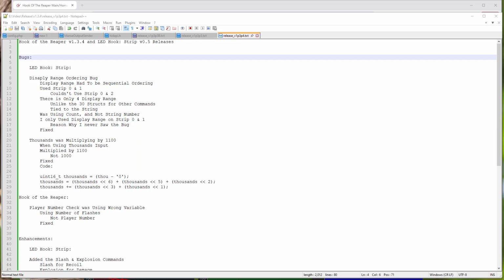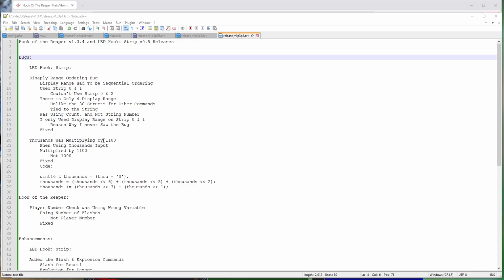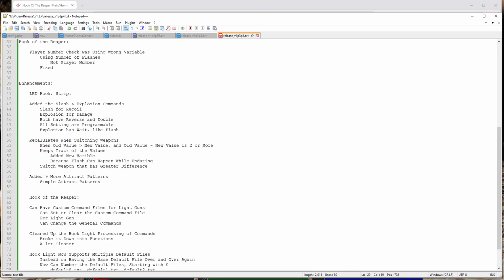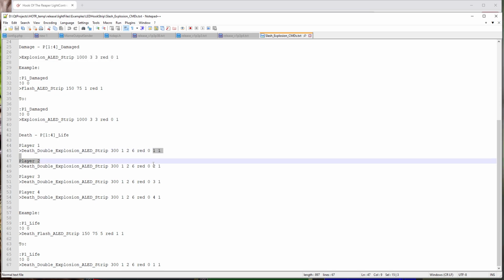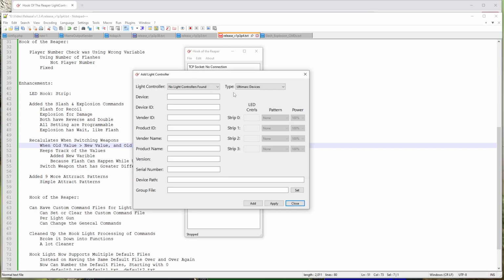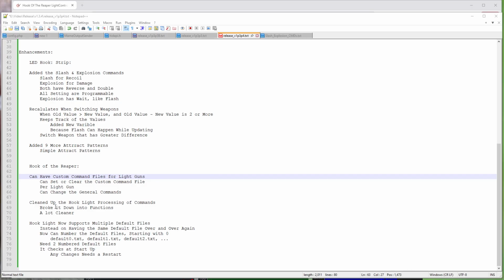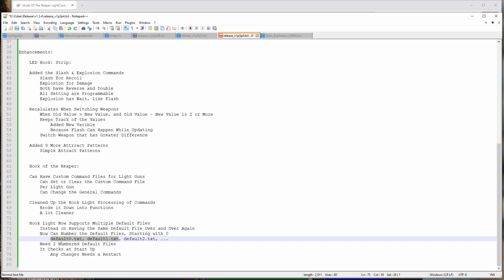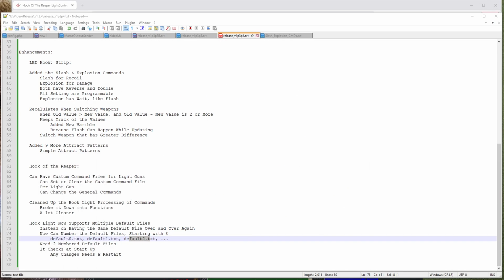Hook of the Reaper v1.3.4 & LED Hook: Strip v0.5 Releases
Hopefully the last release of LED Hook: Strip for a while. Fixed the major bug with LED Hook: Strip, that affected the Display Range. Also, added in 9 new attract patterns. For Hook of the Reaper, I added in custom command files for light guns. Also, Hook Light engine supports multiple numbered Default files. So users can have different display effects.